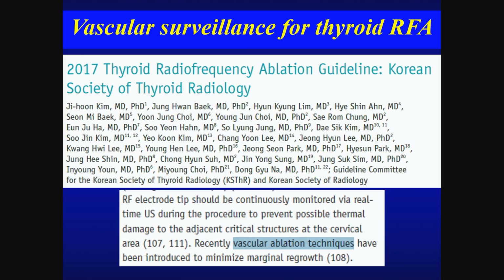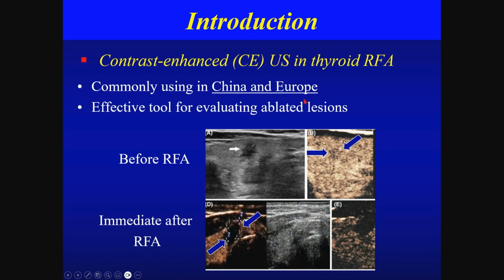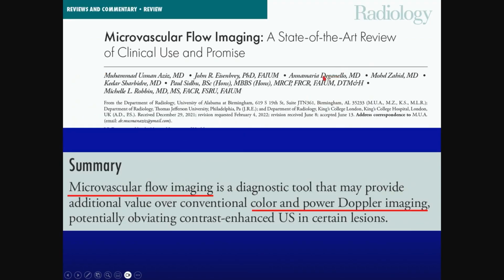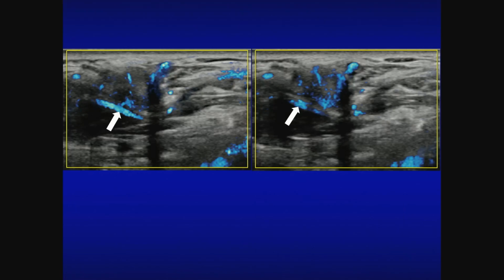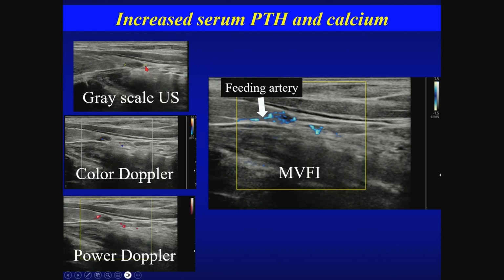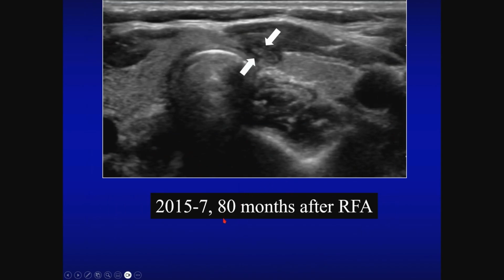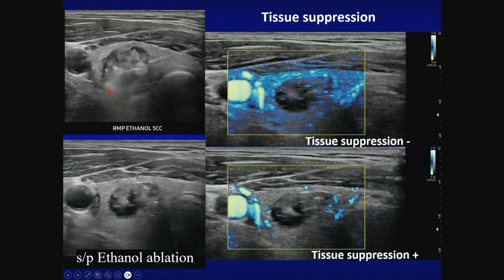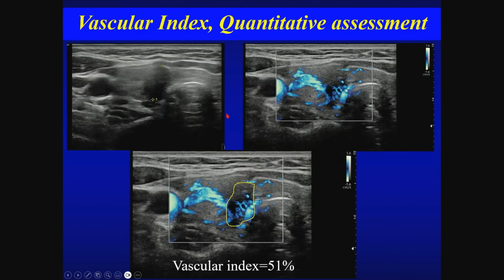Role of Microvascular flow imaging for thyroid RFA